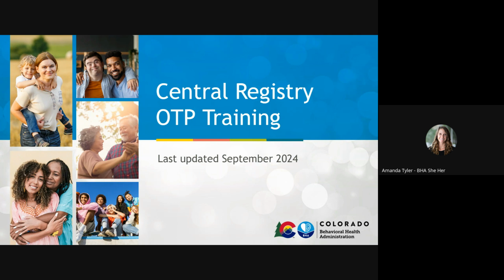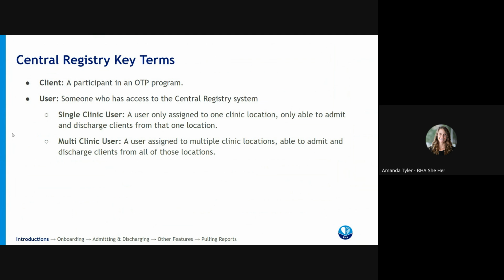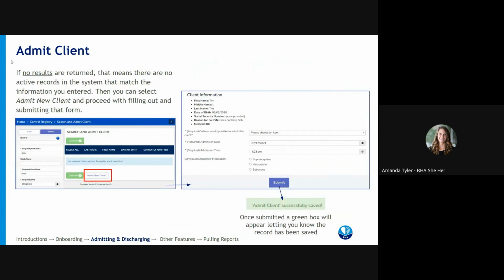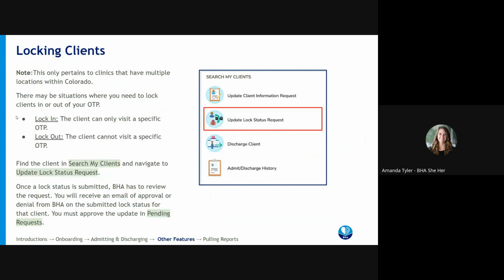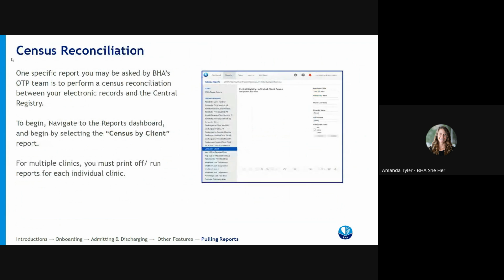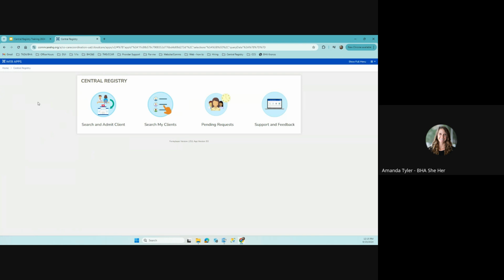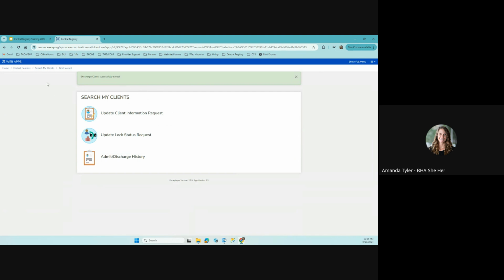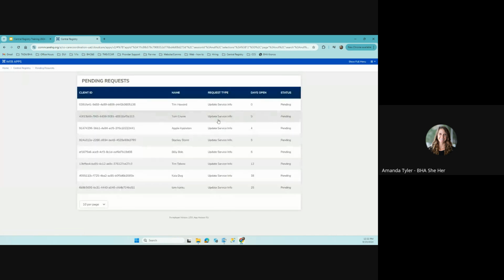September 2024 BHA Central Registry Training